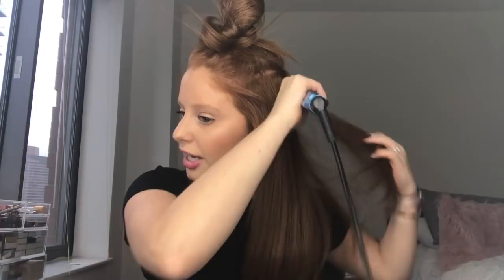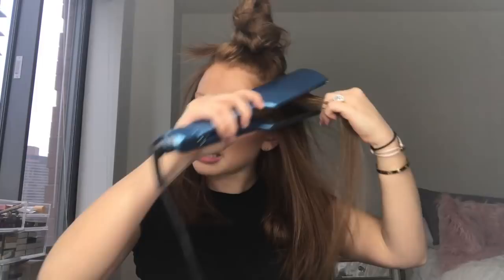Jackie O Everyday (And Every Night) Hair Tutorial Using Rollers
Hey guys, thanks for stopping by my Youtube channel. This is my everyday (and every night) hair tutorial using a flat iron, velcro rollers and lots of hairspray. Below are links to purchase each product.

BabyBliss Pro Nano Titanium
R+Co Outer Space Flexible Hairspray
Conair Velcro Rollers
Duck Bill Aluminum Clips
IGK Voluminizing Spray
Bumble and bumble Dryspun Finish